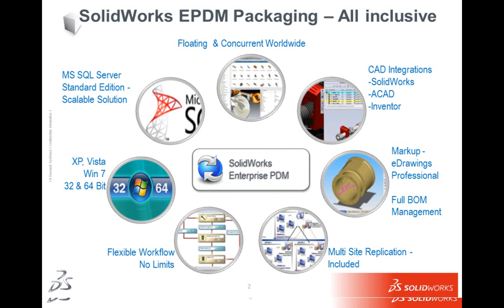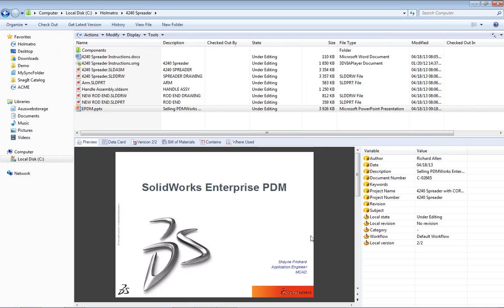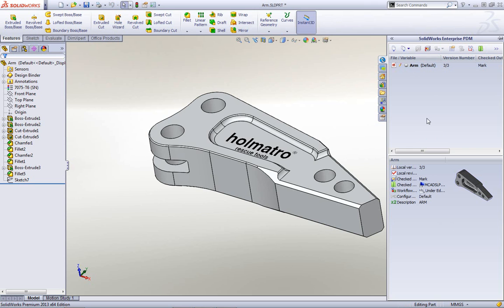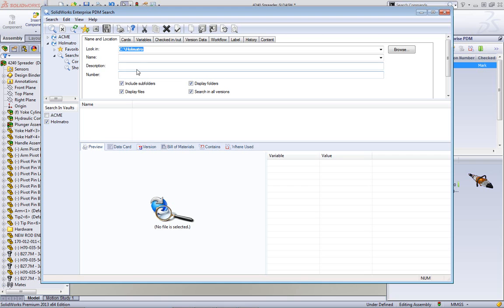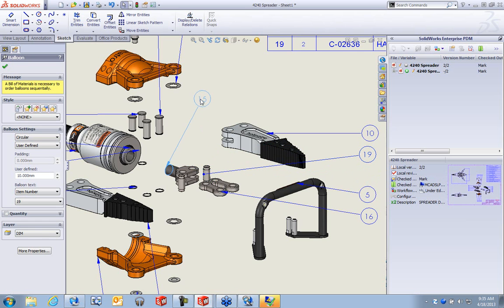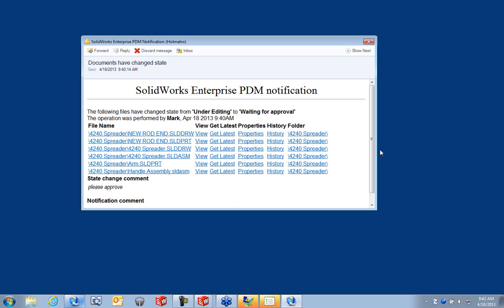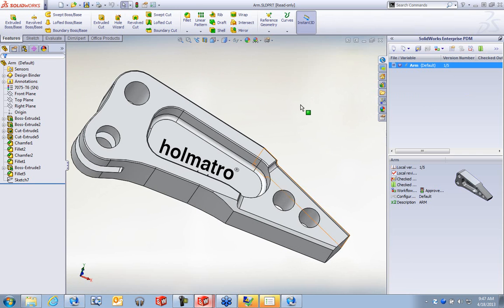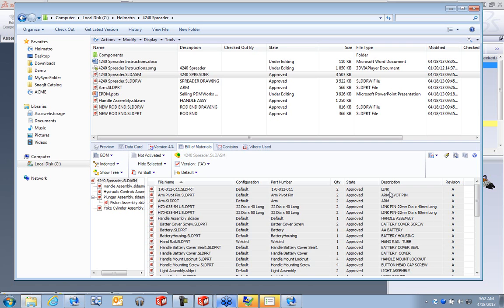Introduction to SolidWorks Enterprise PDM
SolidWorks Enterprise PDM is an affordable, comprehensive solution that helps you better manage information across small workgroups or large enterprises.

Now your product team can share files with confidence: collaborate on design, access data, and manage workflow so you create better products in less time.

Enterprise PDM comes with all the capabilities you need, including a robust search function to quickly find the files you want.

It's simple to deploy, easy to use, and keeps your product documentation--from CAD designs to support files--organized and secure.